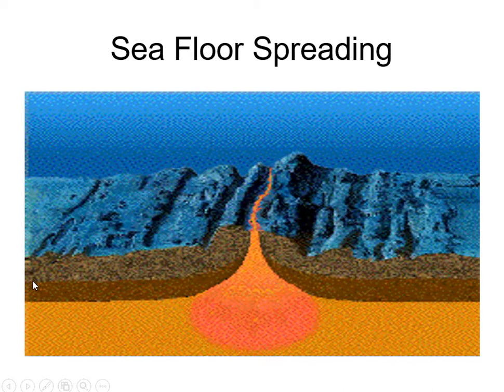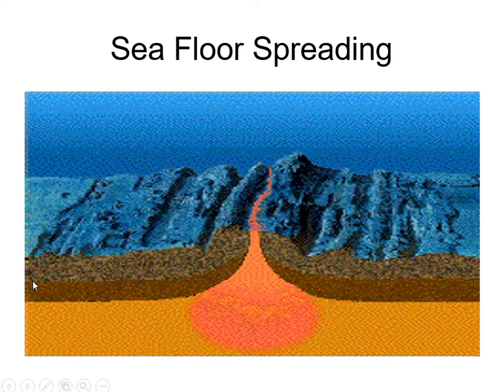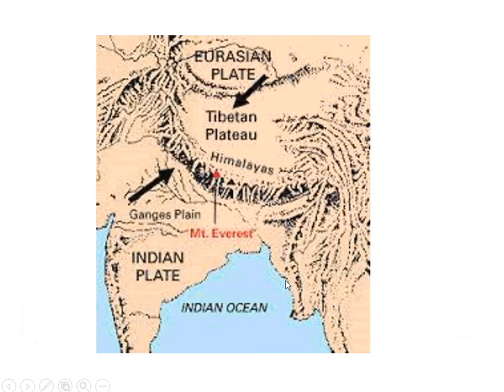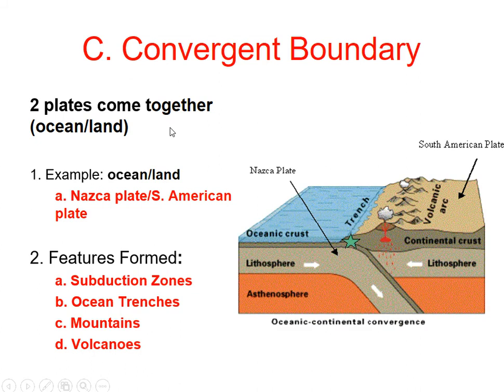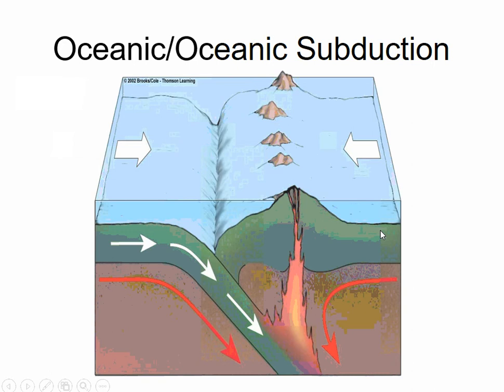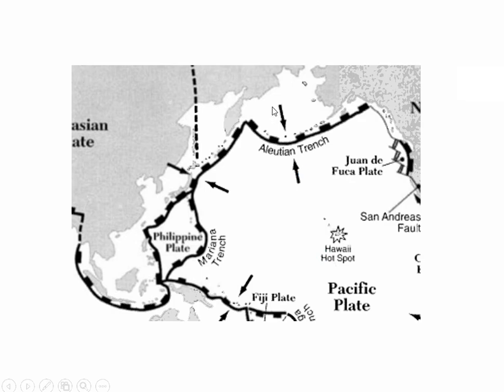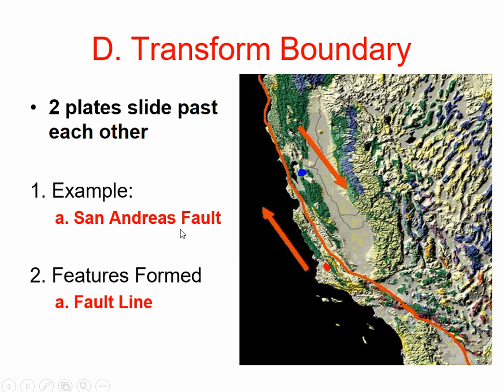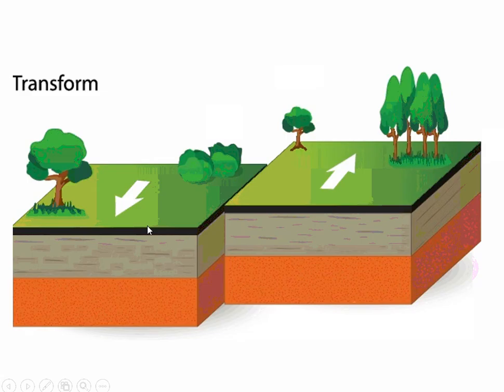Convergent and Transform Boundaries